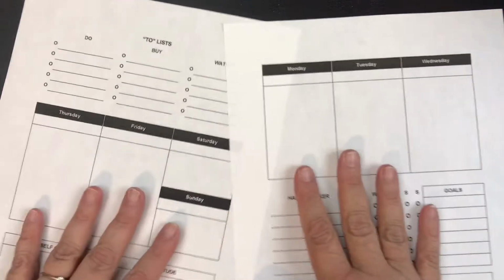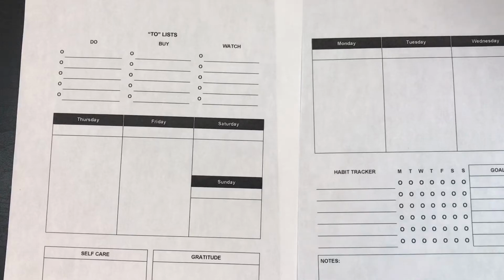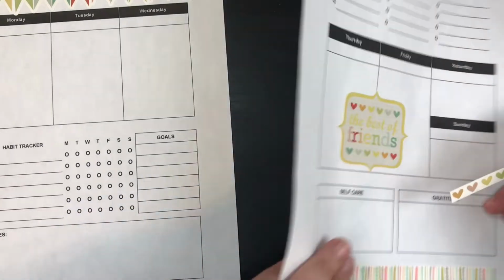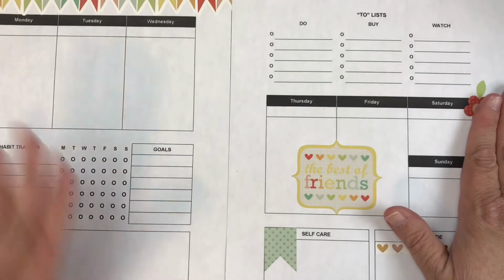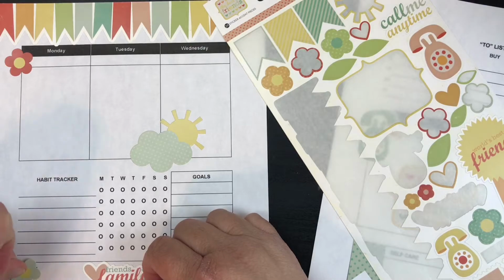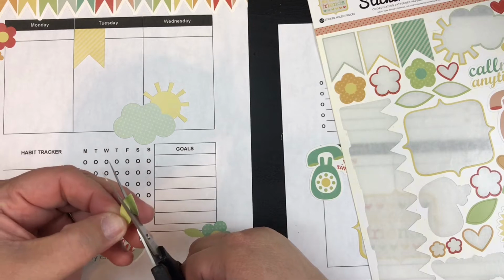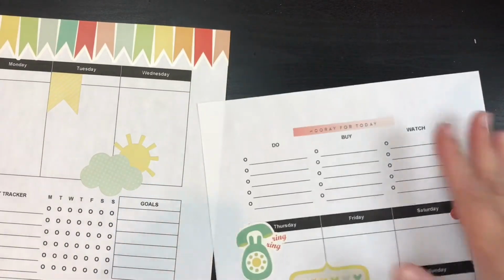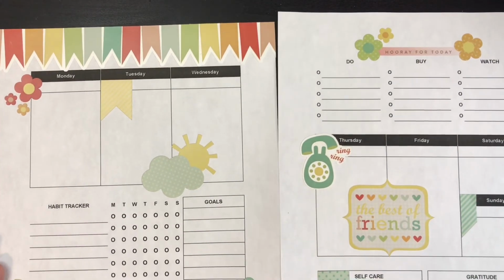Plan With Me - Giveaway Winners and NEW Giveaway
Here is my tips & techniques video to prepare your Printables with a single hole punch: